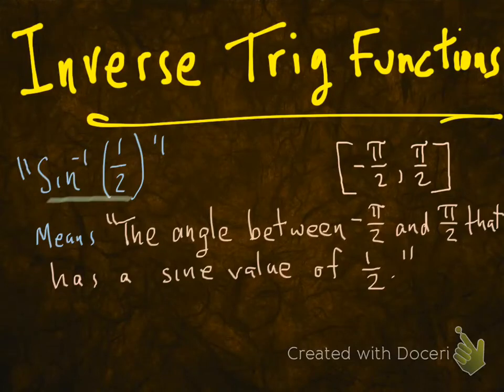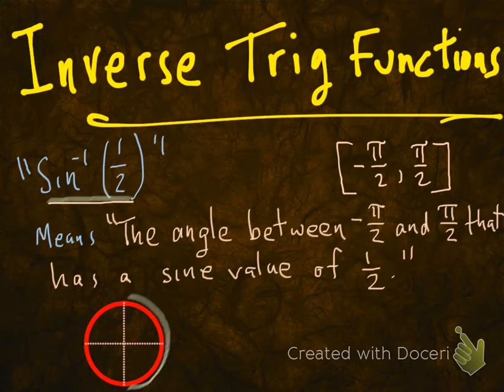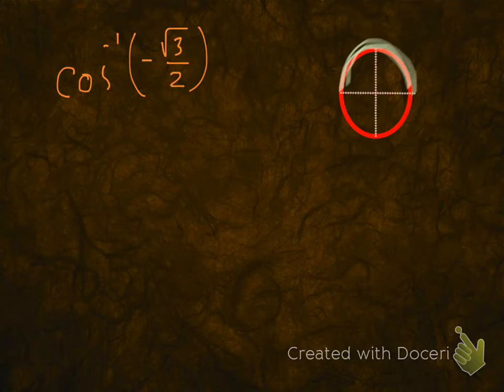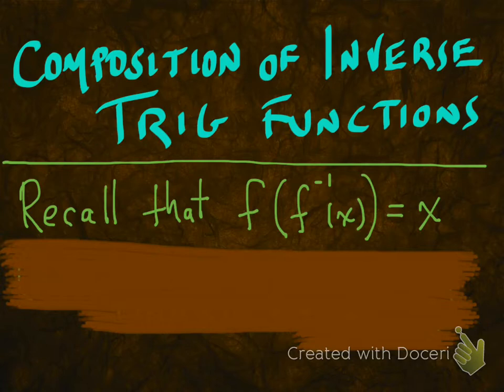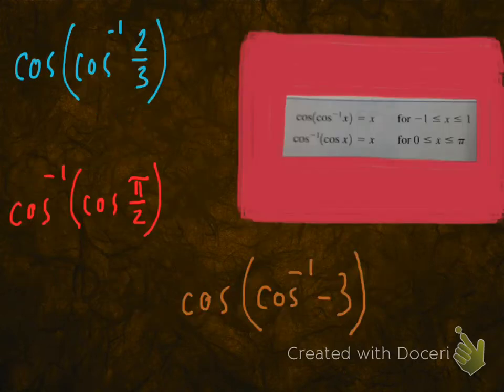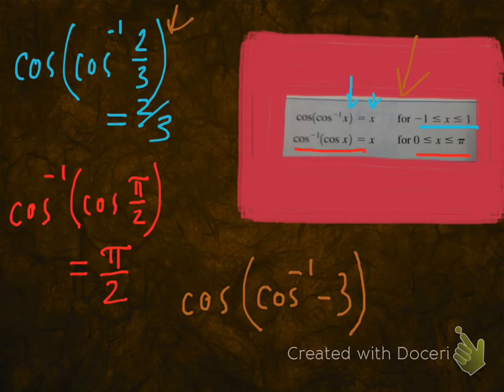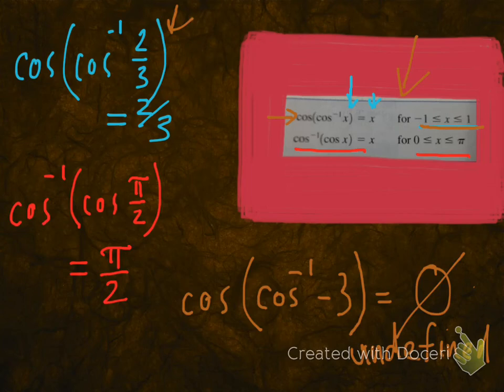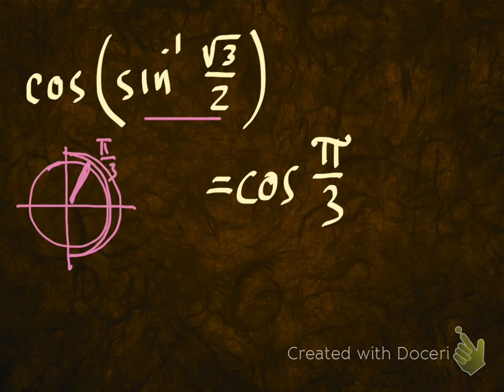inverse trig functions